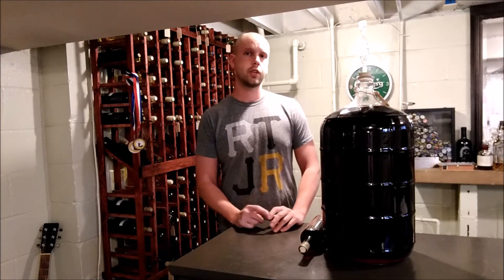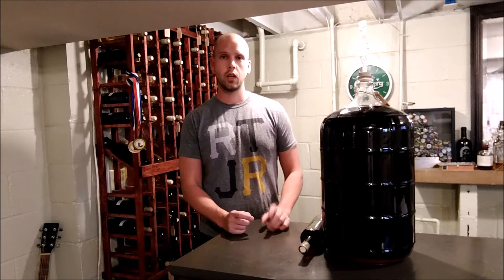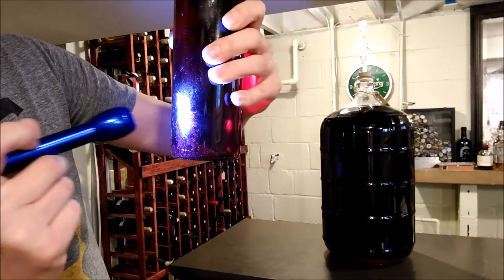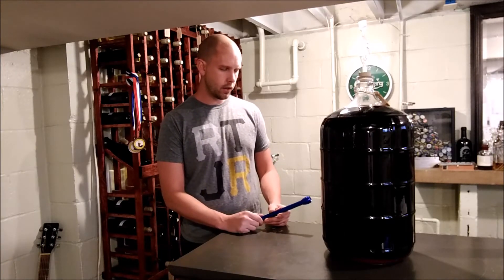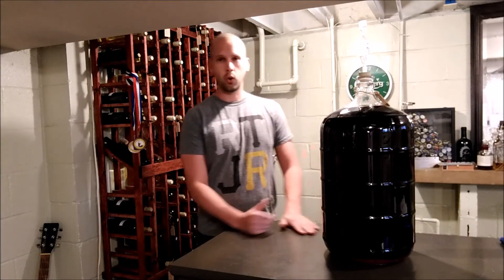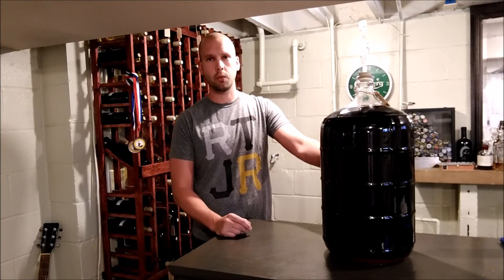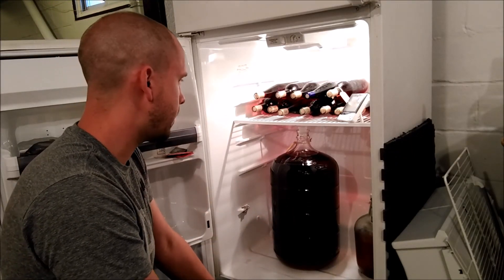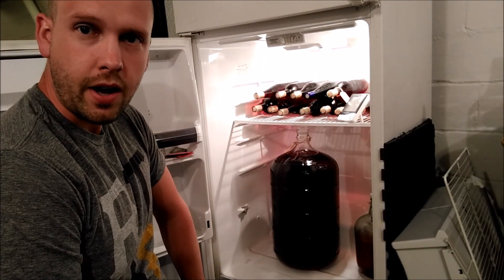Cold Stabilizing Your Wine to Prevent Crystals in the Bottle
In this video I will go over why, when and how to cold stabilize a wine.  Cold stabilization is a very basic and very important technique used my both wineries and home winemakers alike.  The purpose is to literally stabilize the wine or make sure that any crystals that will eventually form do so in the carboy and not in the bottle.  Wines with high acidity like many white or native varietals are VERY susceptible to potassium bitartrate (cream of tartar) crystal formation.  If crystals form in the bottle it is not harmful but is very unsettling to those who may not know what they are.  Crystals in a wine bottle look like sand or heavy salt and can occur during bottle aging.

This process is also helpful in reducing the acidity in high acid wines.  After cold stabilizing the tartaric acid content will be slightly lower resulting is a slightly higher pH and slightly lower TA.